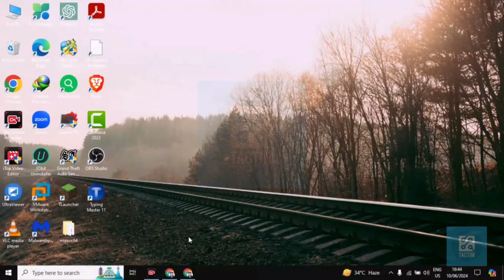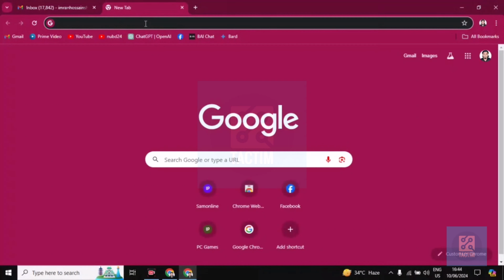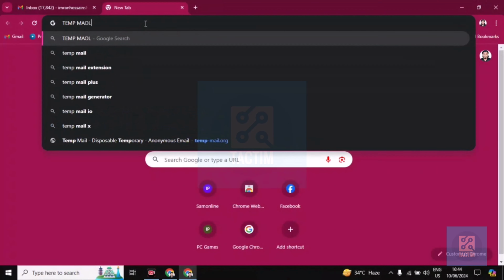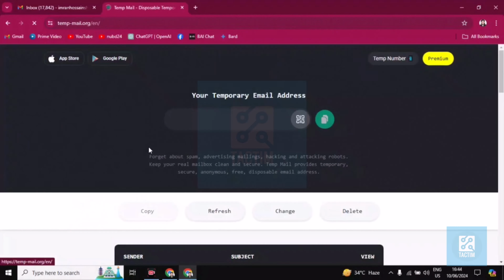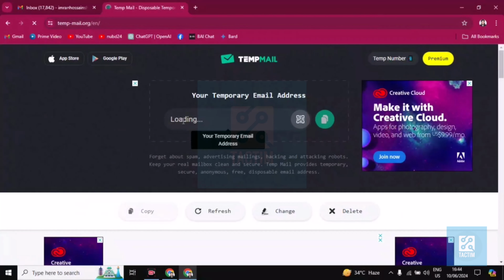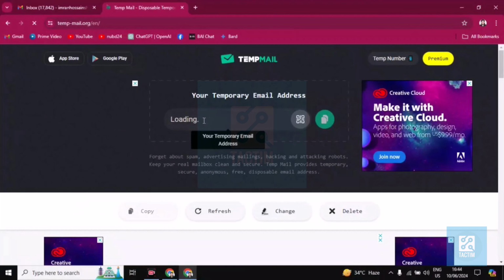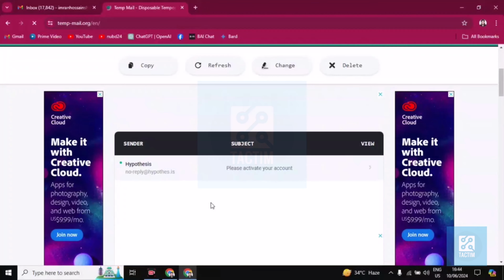How to make temporary email address 2025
Perfect for maintaining your privacy and avoiding spam, we'll walk you through the best methods and tools available.